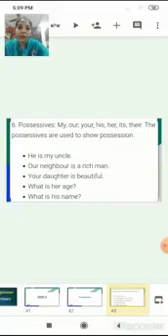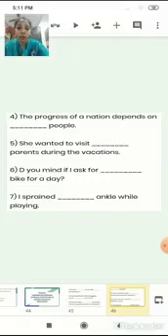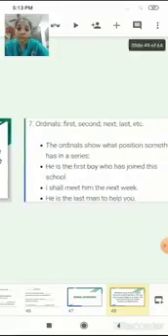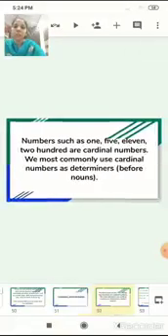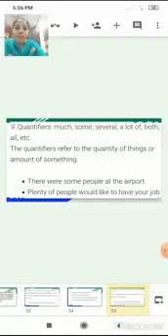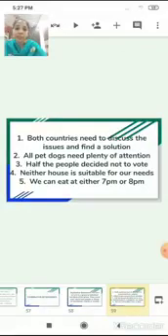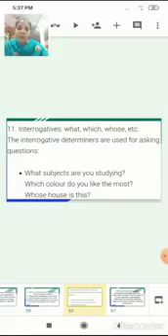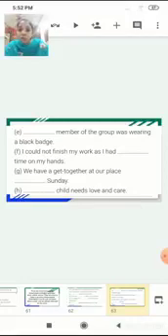Class 9 and 10 English Grammar Determiners Part 3